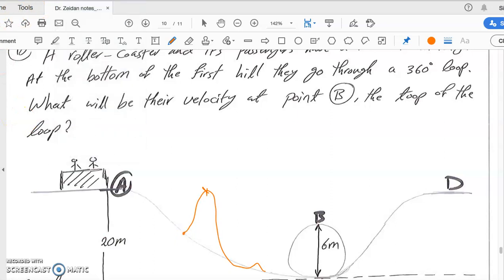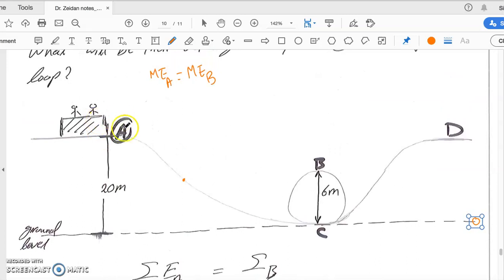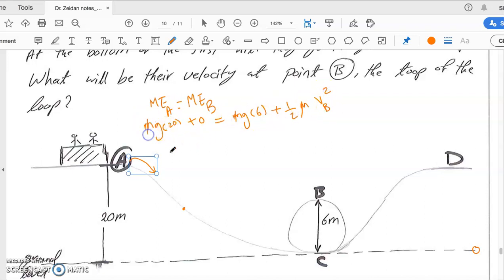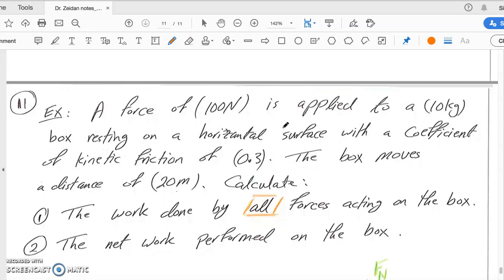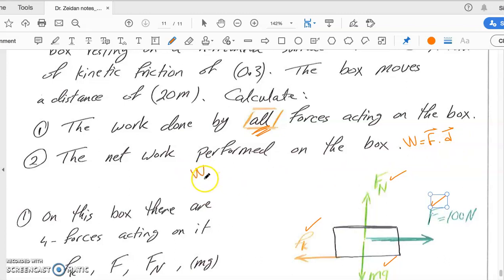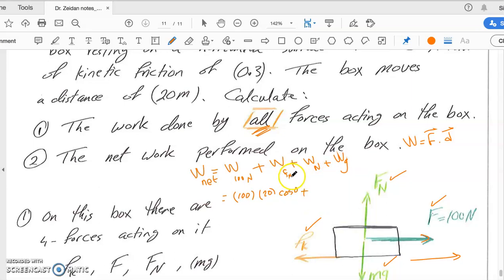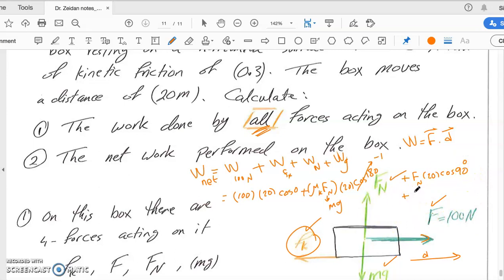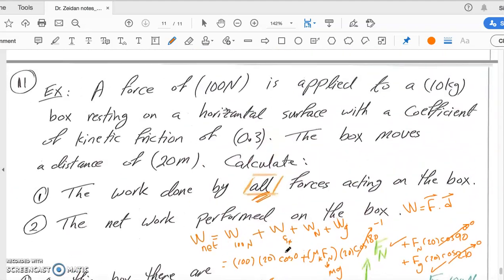Ch6 Conservation of Energy , Net Work